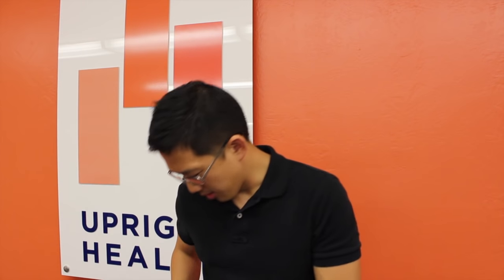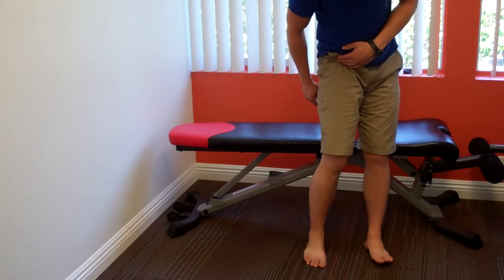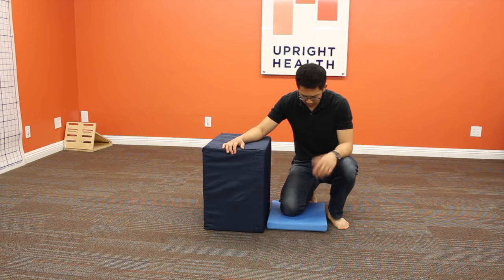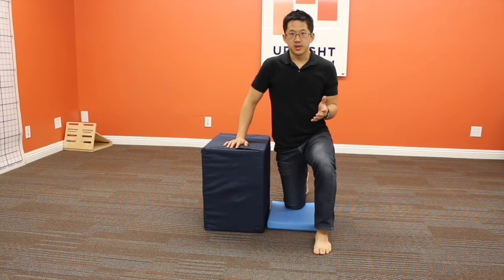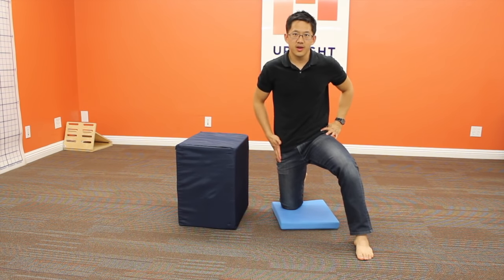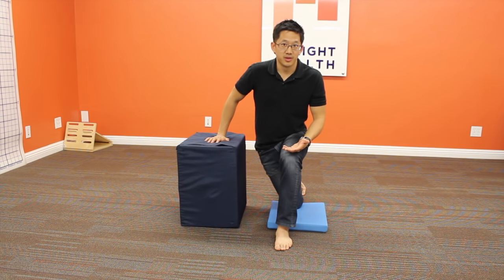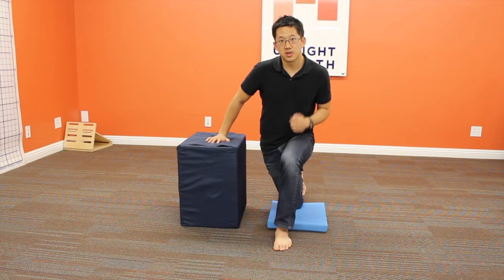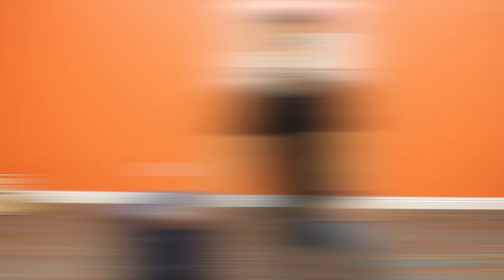How to stretch TFL (tensor fascia latae) the right way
Tired of TFL stretches that don't work? Learn how to stretch your TFL the right way!

How to Fix Pain in the Tensor Fasciae Latae (TFL muscle)

HELPFUL LINKS

This video shows you how to actually stretch your Tensor Fascia Latae (and a bit of your IT band). Unlike other TFL stretches, this one actually targets your TFL against the three directions it would normally tighten up in.

HELPFUL LINKS